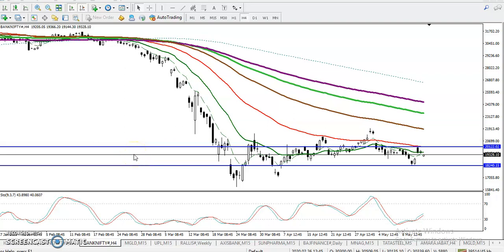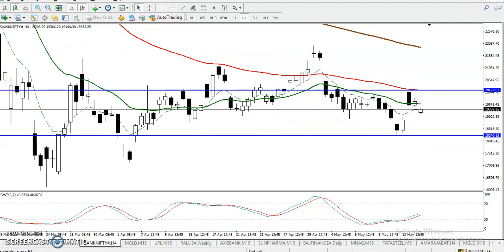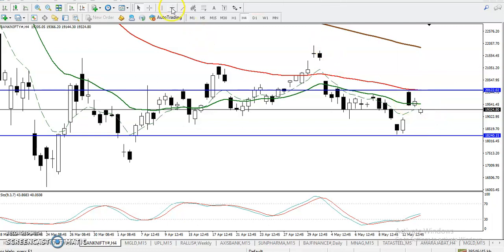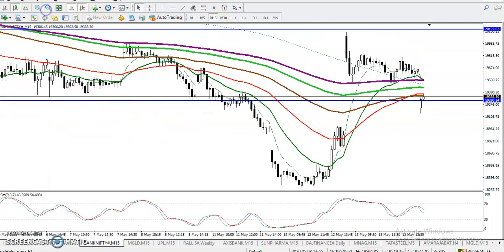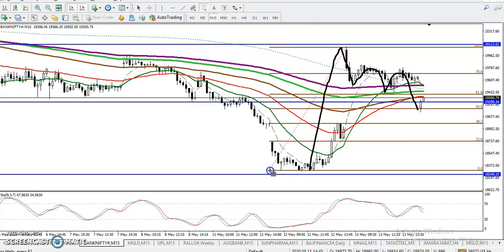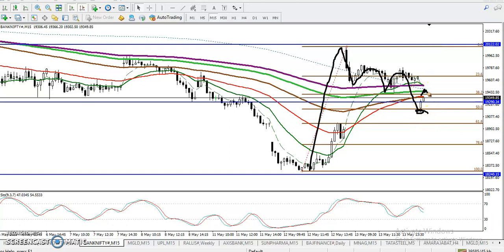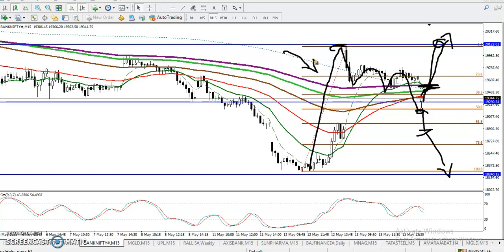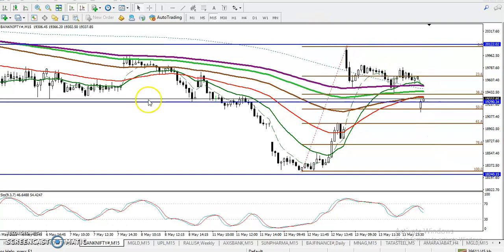Bank Nifty Analysis | Alice Blue | Market Talk May 14, 2020